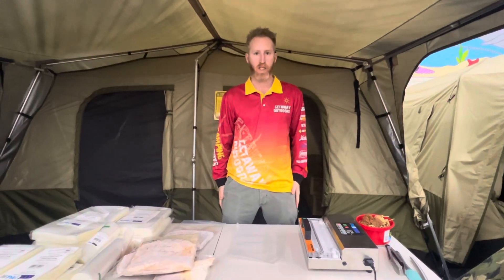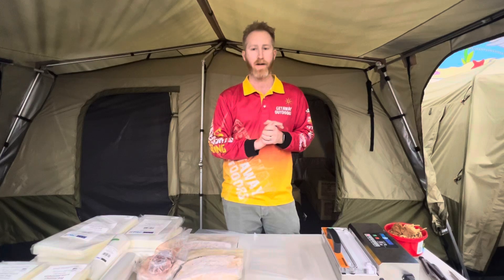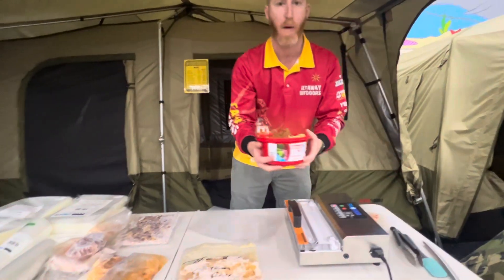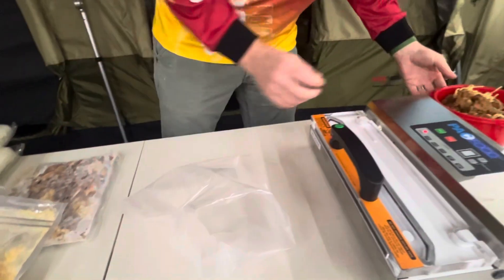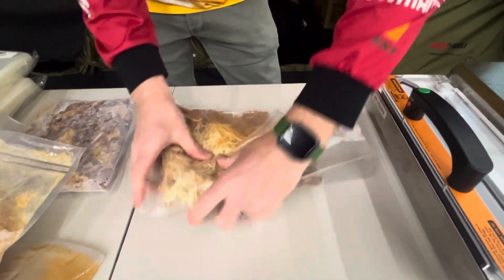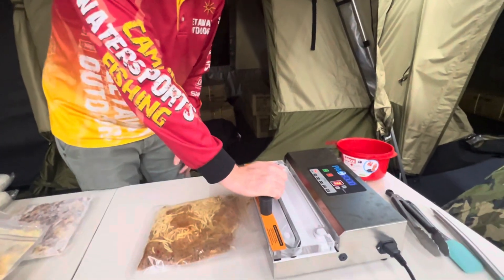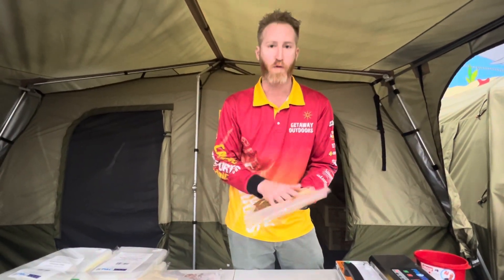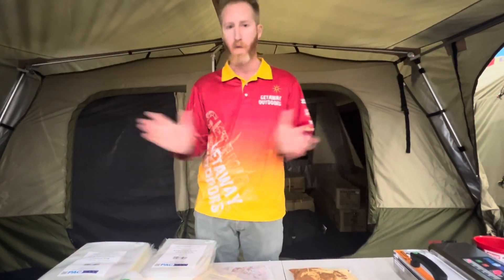RIGGIN' WITH ROB: Episode 10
PAC FOOD PREMIUM QUALITY VACUUM SEALER
Most people know about vacuum sealing foods such as vegetables, meat and fish, but a lot of people don’t realise how handy they can be for camping trips. I like to vacuum seal pre-made meals nice and flat so that they can fit into small or tight spaces in my hard cooler or freezer. Yes, you could use a Tupperware container but they are bulky and if not filled to the top a lot of space is wasted.

There is nothing better than warming up a meal by the camp fire or sitting under the stars enjoying a home cooked meal that is effortless to prepare because essentially your just warming it up in a pot. Meals with rice and pasta are my favourite. Meals like a Spaghetti, carbonara and Curries are winners! Not only is this a winner for camping but you can stack a heap more meals in your freezer at home for those days when you just don’t have time/can’t be bothered to cook up a big nutritious meal. A tip when loading up your premade meal into the cryovac bag is to roll up the edge so that you don’t get any food on it, this will ensure you can seal the bag properly. The Pac Food vacuum sealer in this video is one of the many sealers we stock in store. This is the premium model we sell! This is for the hard-core camper or someone who wants the best quality vac sealer to last the distance! For more information click on the link (link goes here)

For any tips and tricks on recipes, filleting techniques, fish storage solutions, vacuum sealer info etc, please feel free to pop into the store for a chat!